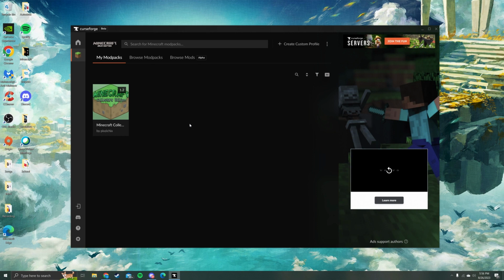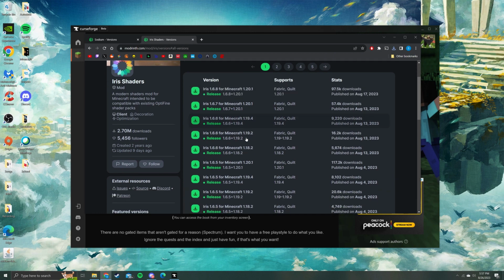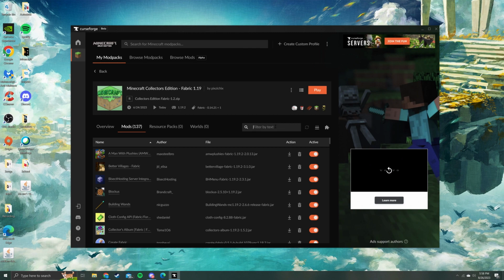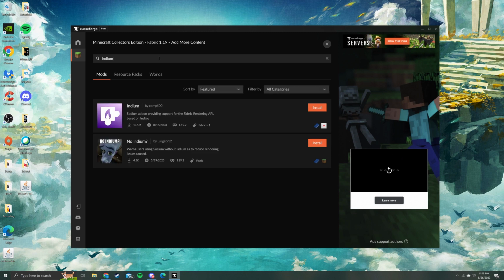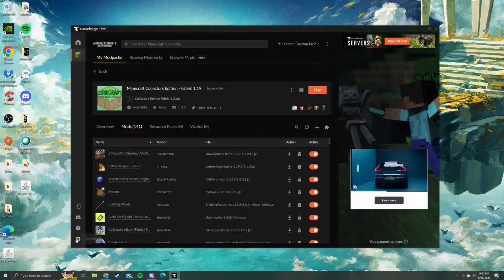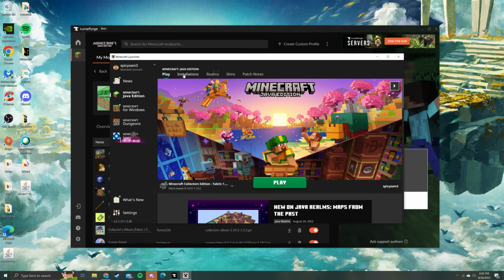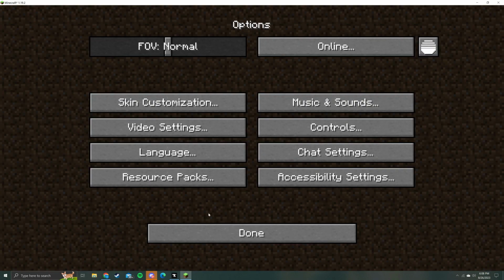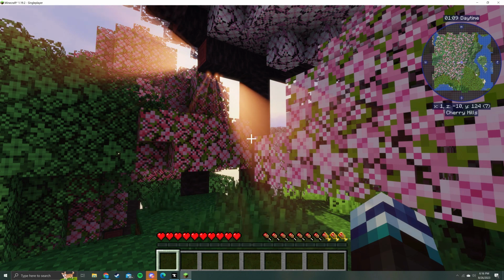How to setup Sodium and Iris Shaders to work with any Fabric Modpack [MINECRAFT]